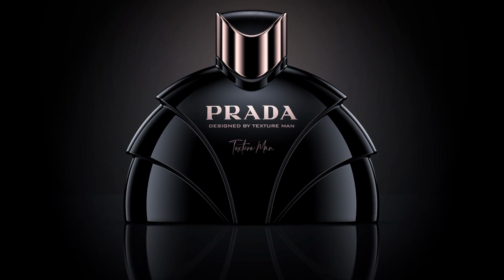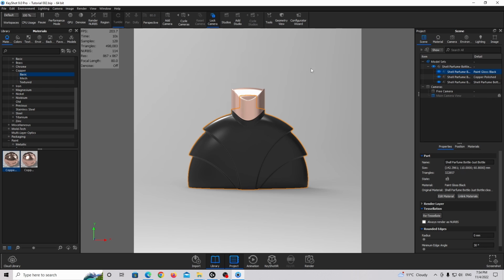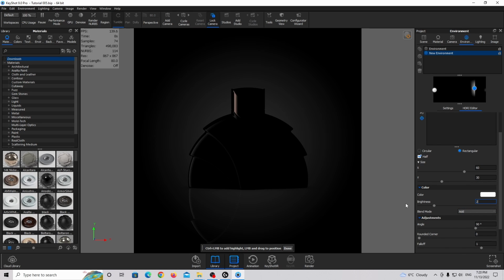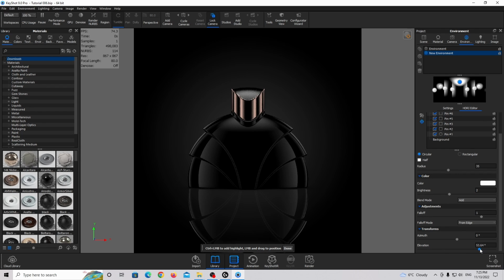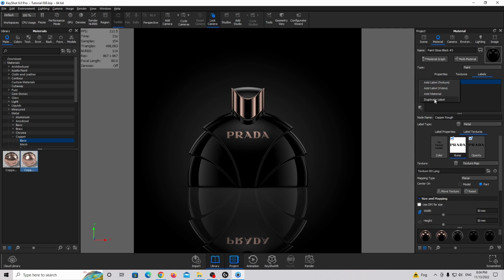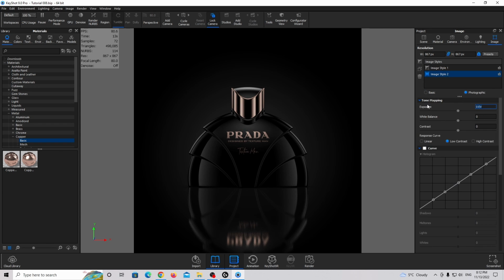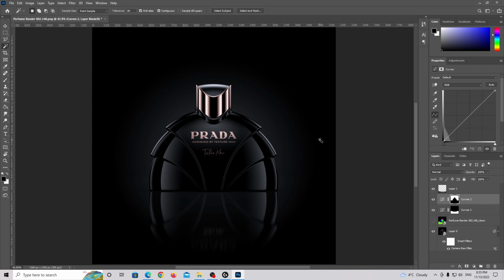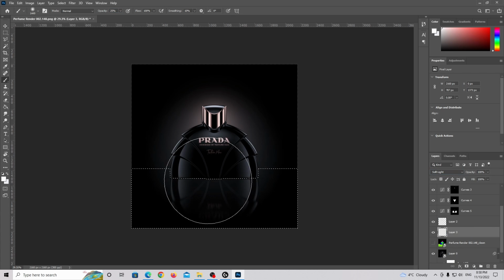KeyShot Tutorial: How to Realistic Render CAD 3D Model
In this tutorial I will show you how to realistic render CAD 3D models.

► DESCRIPTION
In this tutorial I will show you how to realistic render CAD 3D models in KeyShot. This tutorial contain step by step workflow, so if you are beginner you will be able to understand it and achieve same results.

The main idea of this tutorial is to show you how you can easily create realistic product visualization in KeyShot with simple 3D model. In the beginning of this tutorial we are gonna change 3 fundamentals things, Camera View, Environment Lighting, Lighting Settings. We are gonna create custom camera and camera view, then I will show you how to create custom lighting. We are gonna create all the materials and also we are gonna create labels on the bottle. We are gonna create light pins to light up our 3D model, then I will show you how to use KeyShot rendering settings for sharp render images without noise. I am also going to show you simple Post Production in Photoshop at the end of this tutorial.

0:00 - Introduction
0:20 - Import 3D Model
0:52 - Setup New Camera
2:17 - Creating Materials
3:46 - Creating Lighting Environment
10:39 - Creating Labels
13:56 - Add Ground Reflection
14:57 - KeyShot Final Adjustments
15:40 - Render Settings
16:05 - Retouching in Photoshop
21:47 - Outro